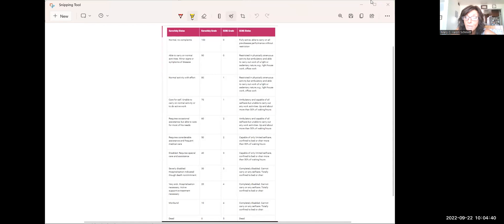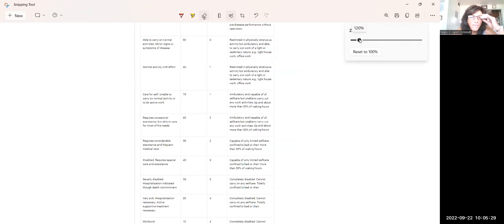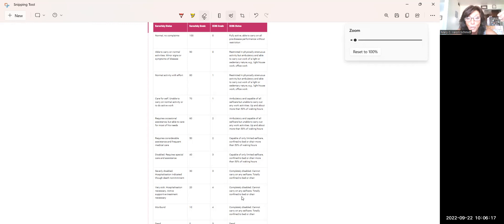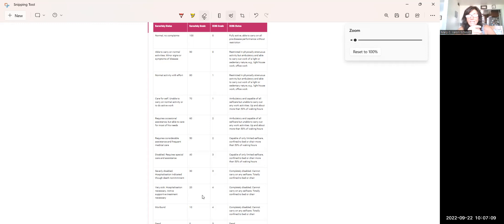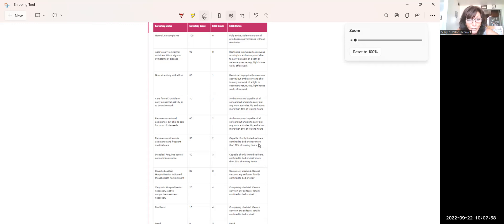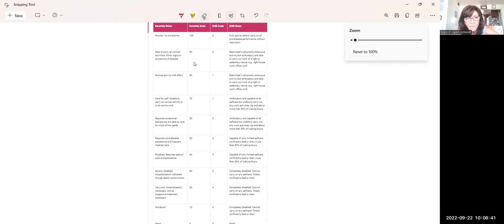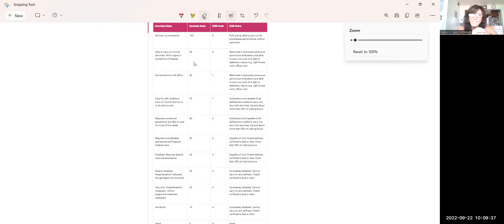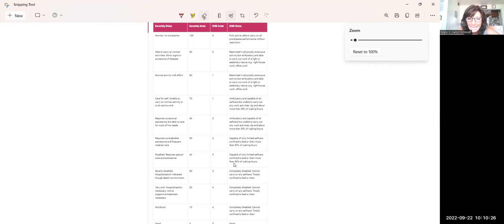Understanding Karnofsky Performance Scale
This short explains the KPS and compares it to ECOG-Eastern Cooperative Oncology Group criteria for better understanding of use